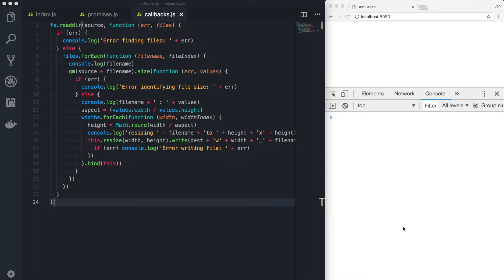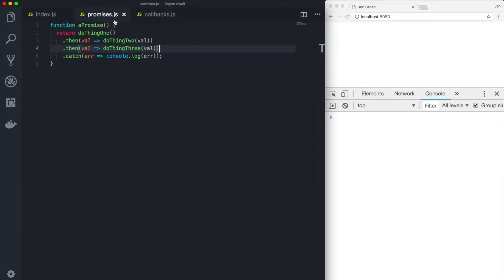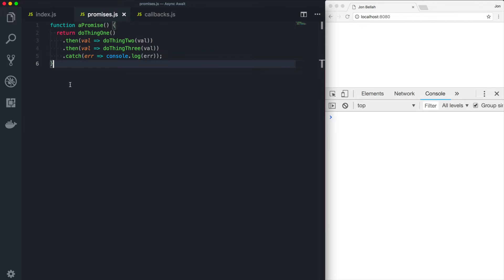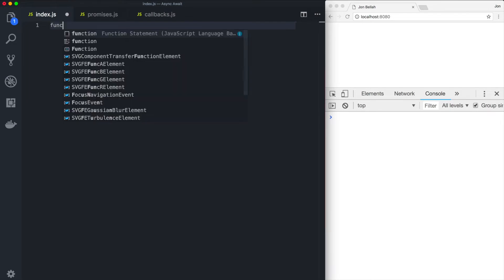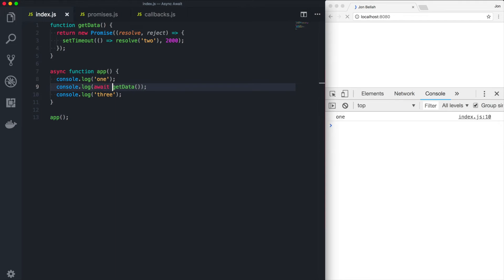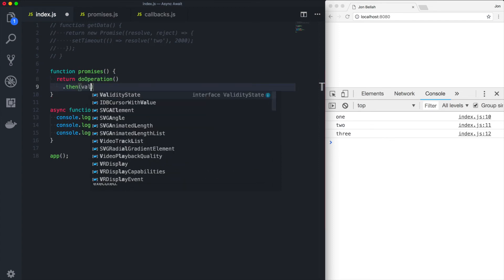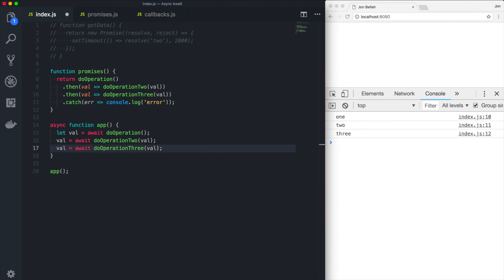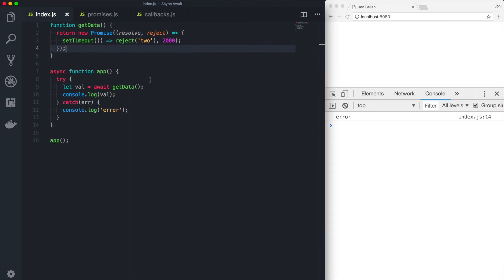Async/Await in JavaScript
Async/Await arrived in JavaScript in the ES2017 spec. In this video, we'll take a look at what async/await is, how it works, and what problems it solves.